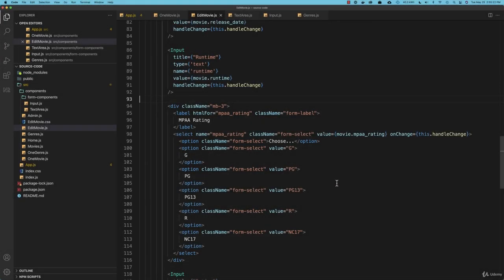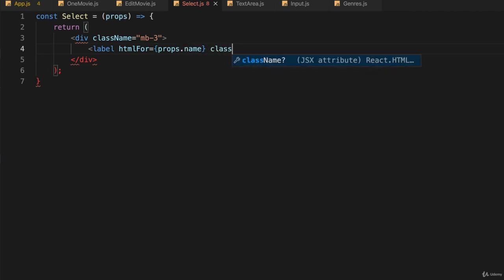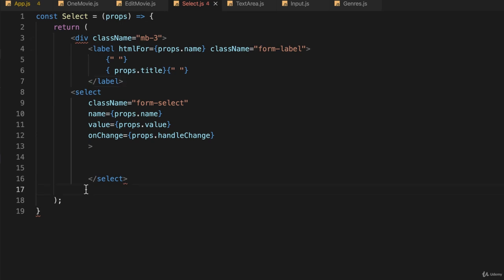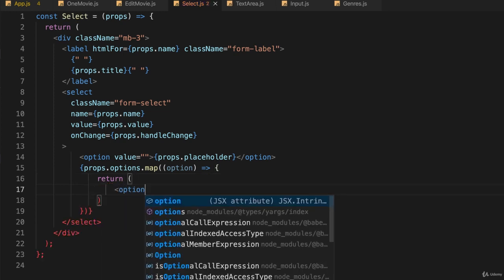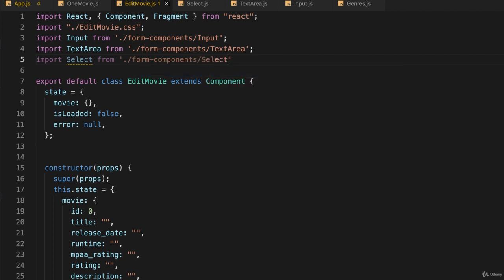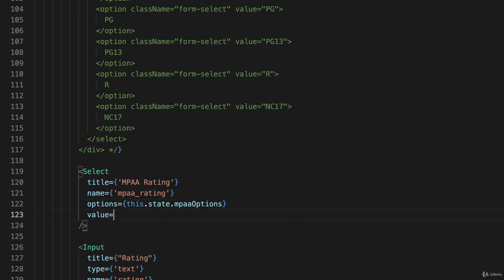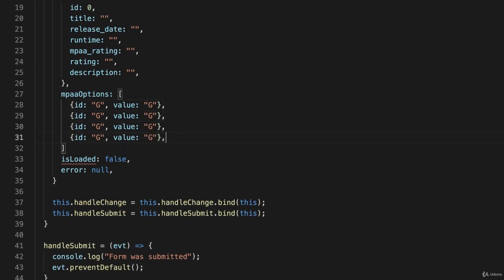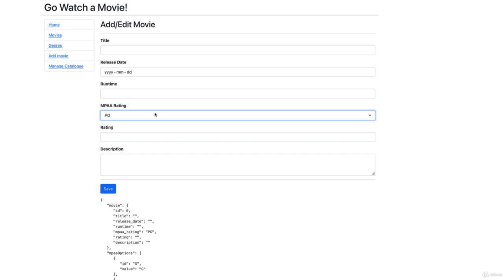005 Creating a reusable select component